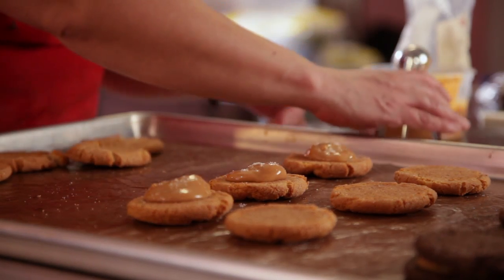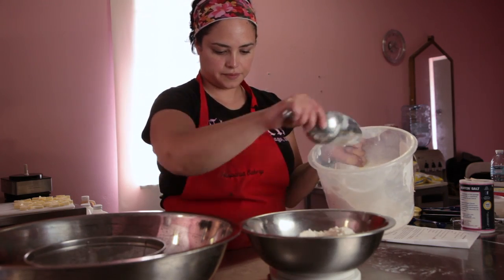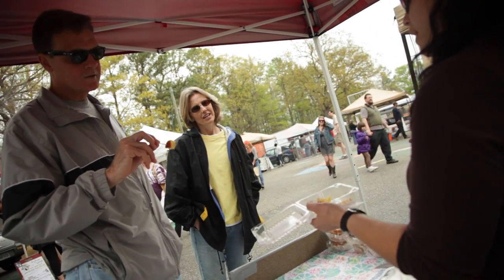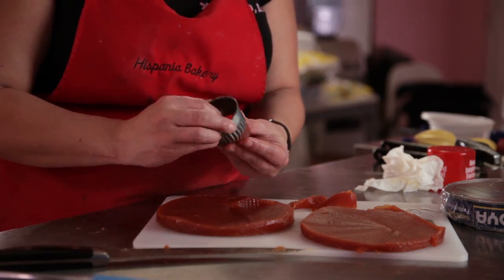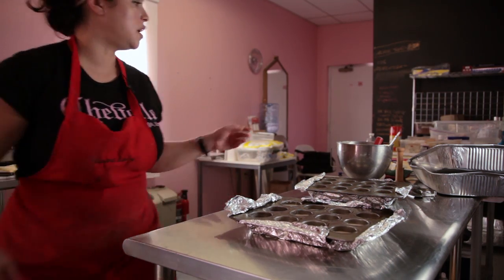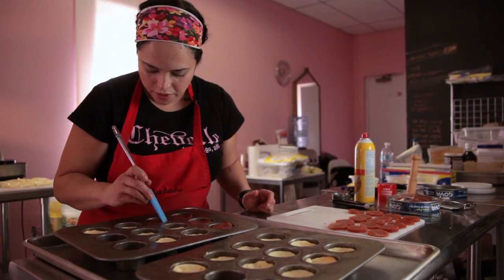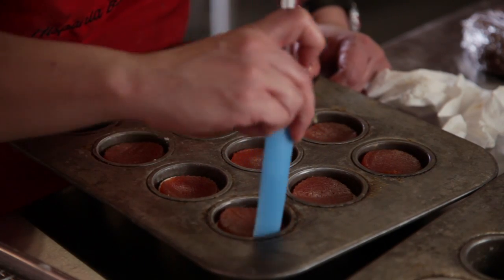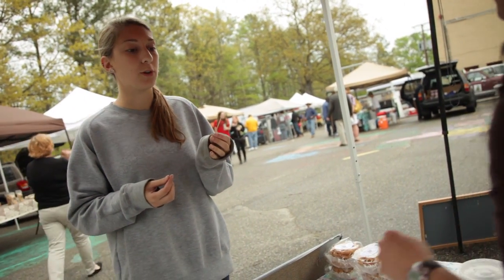Hispania Bakery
We're exploring and celebrating the work of small businesses in Richmond, VA. Maria Onsel is the inspiring entrepreneur behind Hispania Bakery. Get a behind the scenes look at her commercial kitchen as she creates one of her signature sweets: Mini Guava Cheesecakes. Filmed on location in Scott's Addition and the South-of-James Market, Richmond, Virginia.